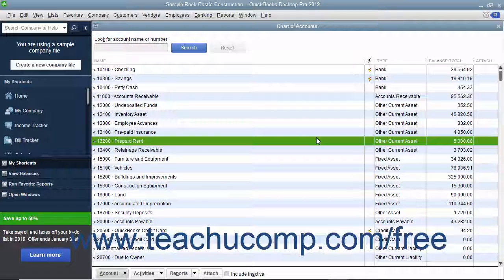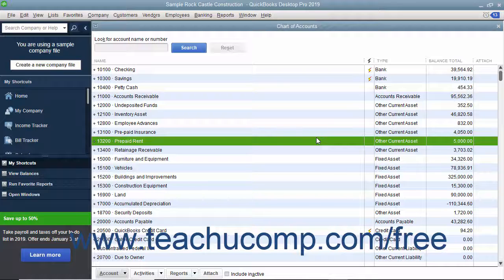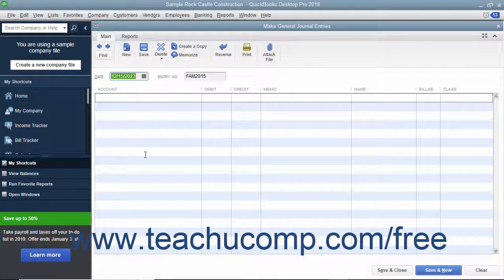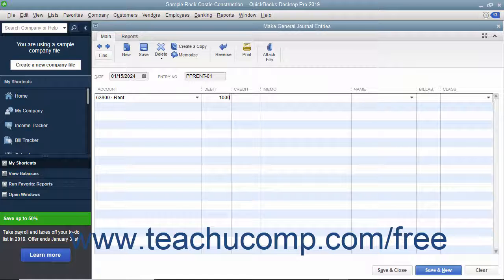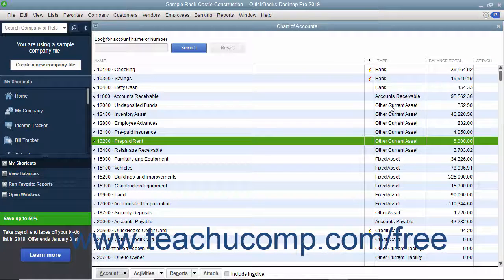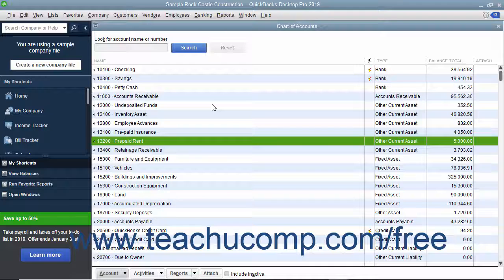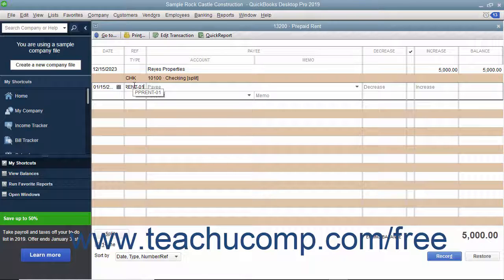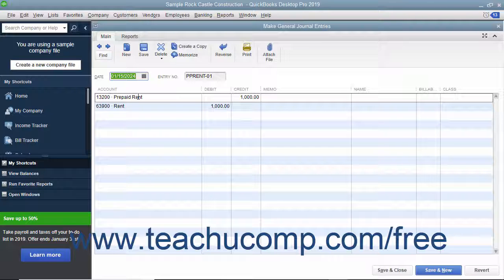QuickBooks Desktop Pro 2019 Tutorial Removing Value from Other Current Asset Accounts Training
FREE Course! Learn about Removing Value from Other Current Asset Accounts in QuickBooks Desktop Pro 2019 A clip from Mastering QuickBooks Made Easy. - the most comprehensive QuickBooks tutorial available. Visit us today!